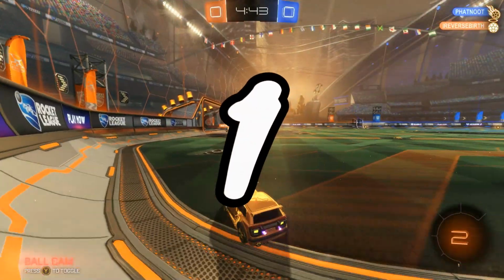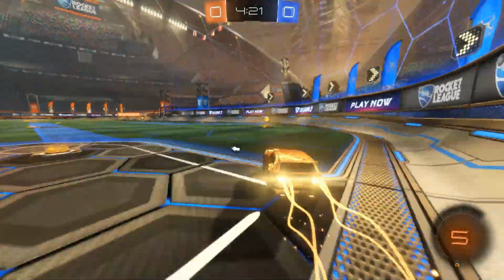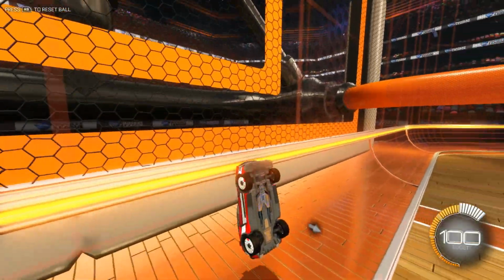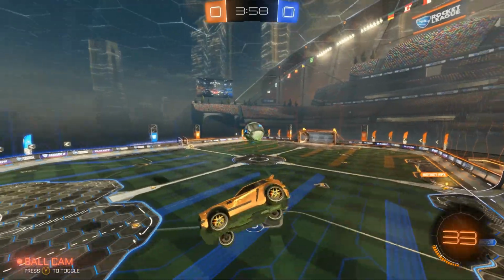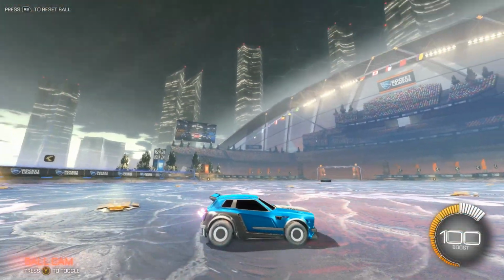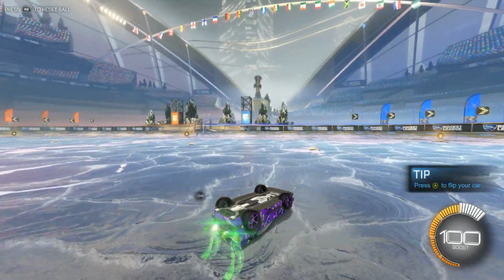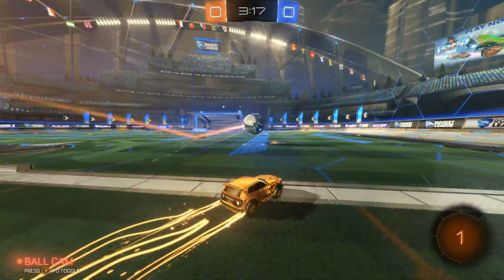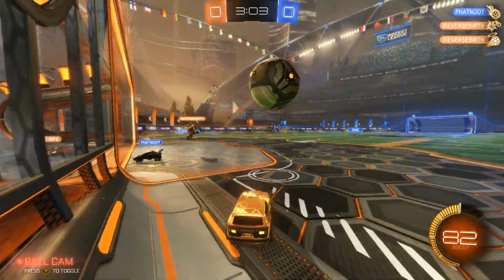10 BEST Rocket League Items UNDER 100 Credits! (Trading)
10 best Rocket League items under 100 credits! In today's rocket league trading video we go through the top 10 wheels, boosts, and decals you can get cheap. These items come from places like the item shop, golden gifts, or other places! We also have gameplay of each item so enjoy.

Be sure to use SIRS in the item shop! It supports the channel.